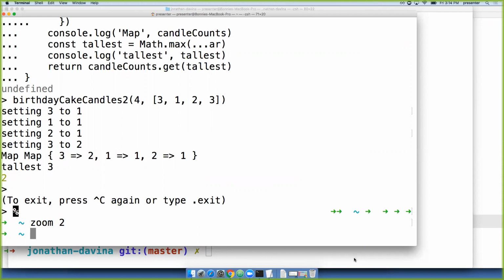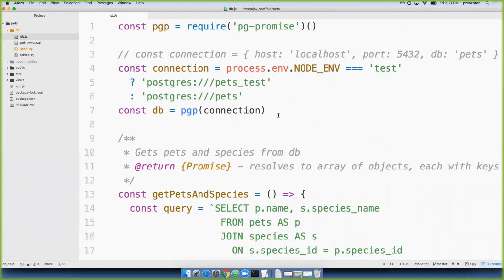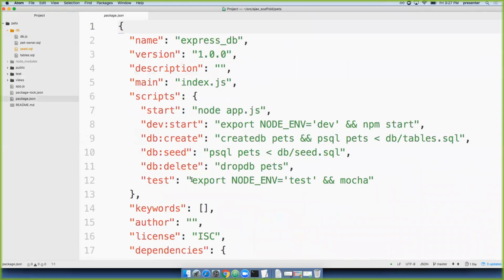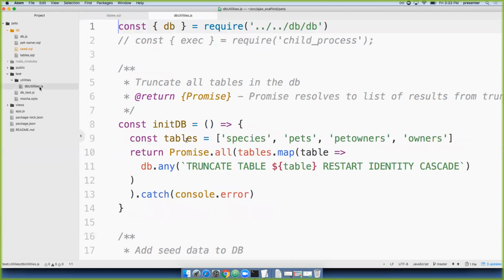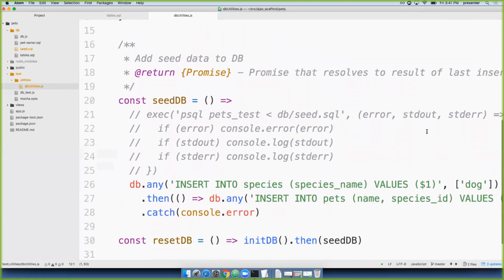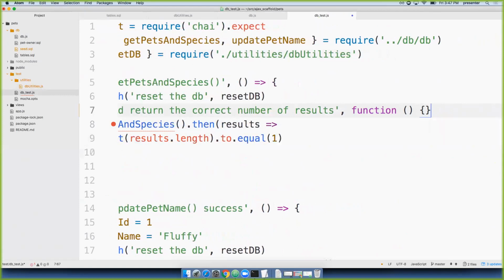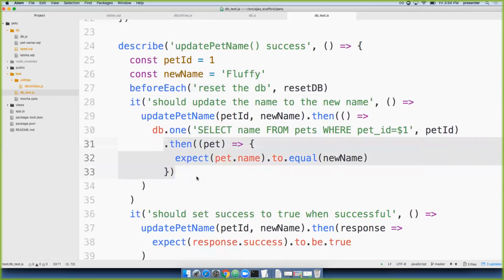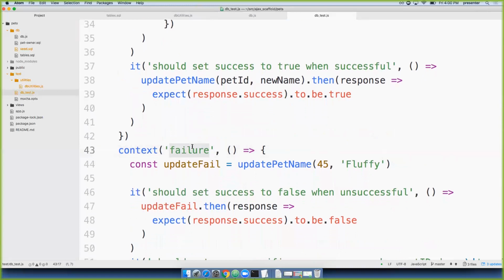Testing Databases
Overview of considerations when testing databases.